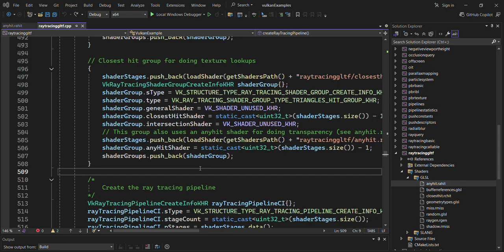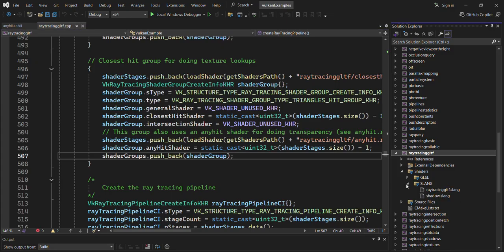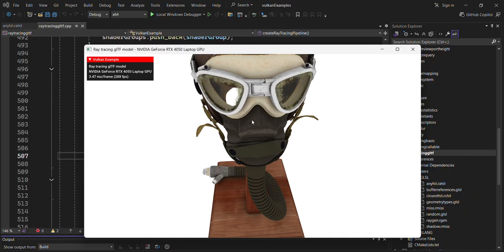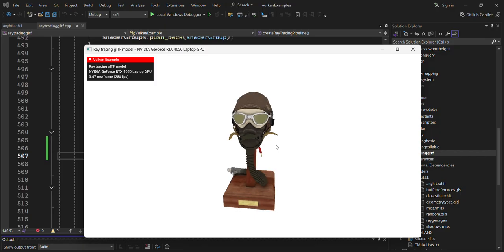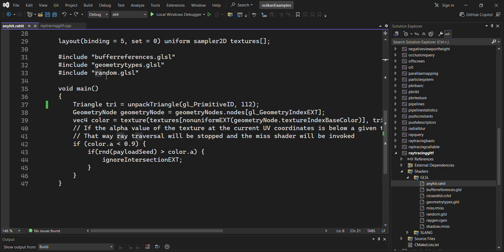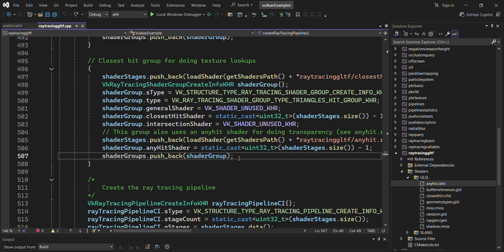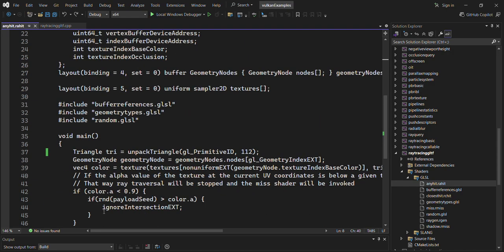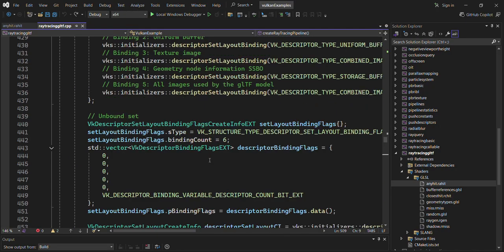Vulkan API Discussion | Ray Tracing 16.1 | Transparency via anyhit shader | Cuda Education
In this video I enable and disable the anyhit shader to see what happens in the render.

Requirements: Windows machine | Vulkan-capable GPU | Ray-tracing-capable GPU to run ray-tracing examples

If you would like to view the model inside of the web viewer, go to the GitHub website listed below, download the files, drag the entire glTF folder into the web viewer, and the model will appear.